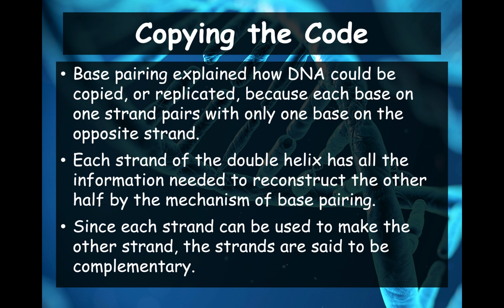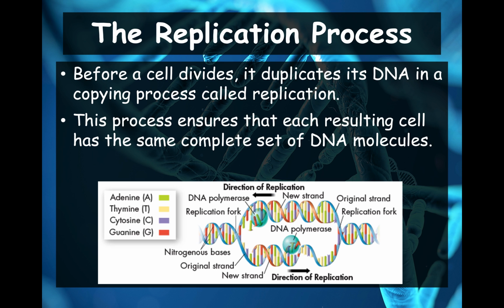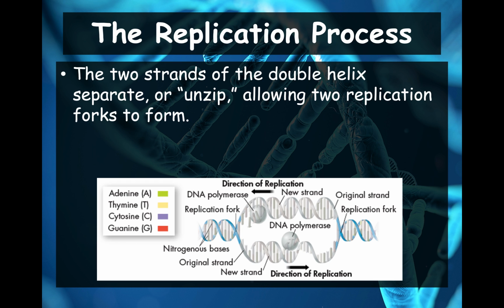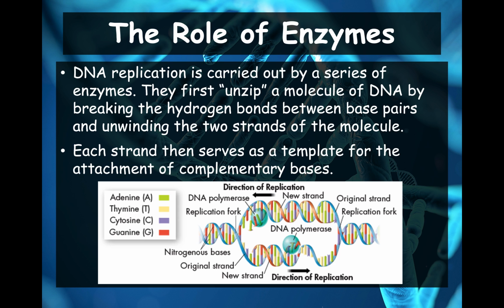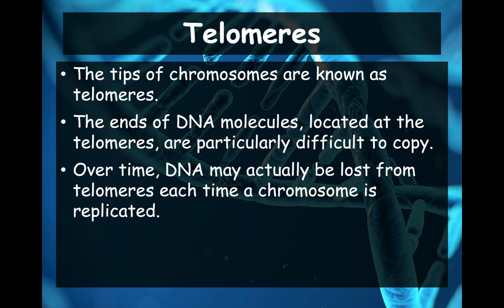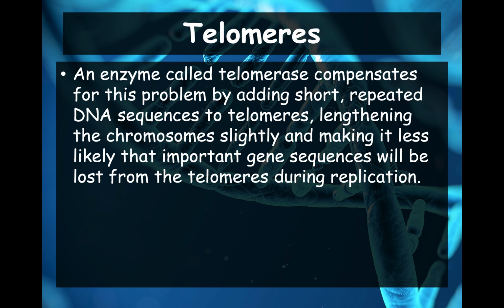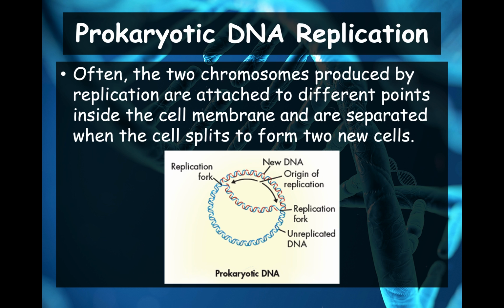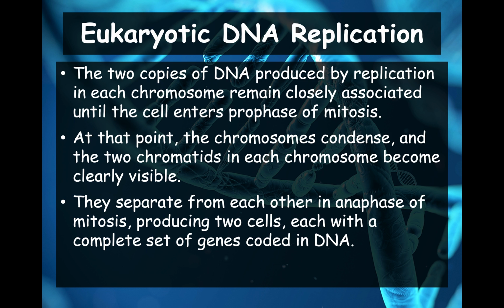12 3: DNA Replication Presentation